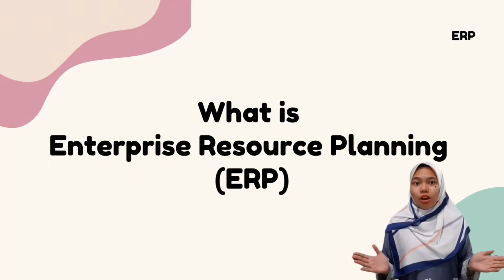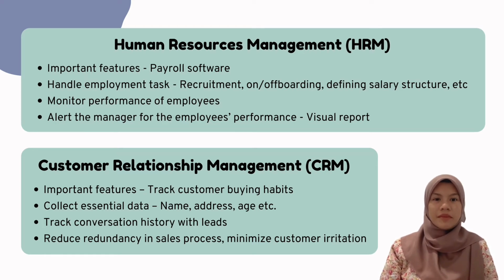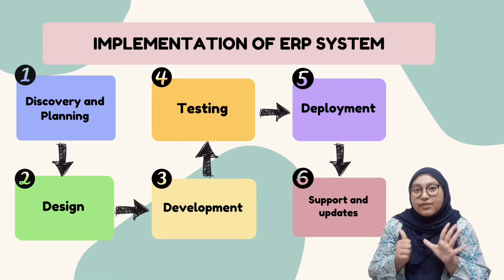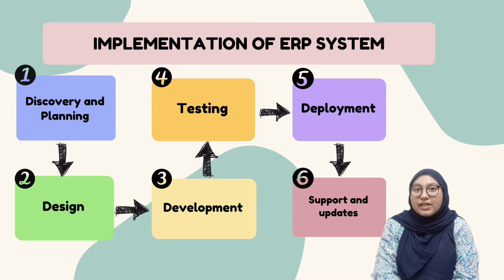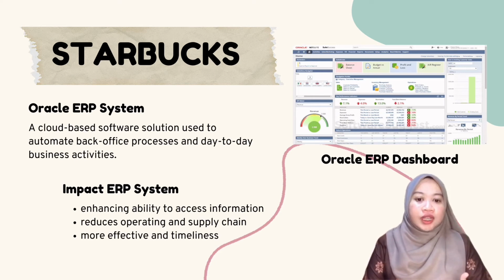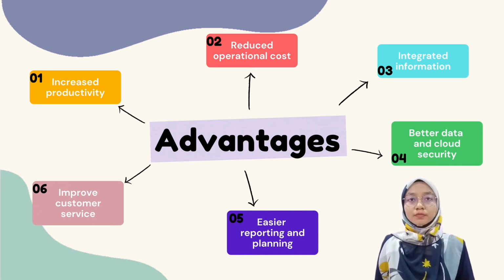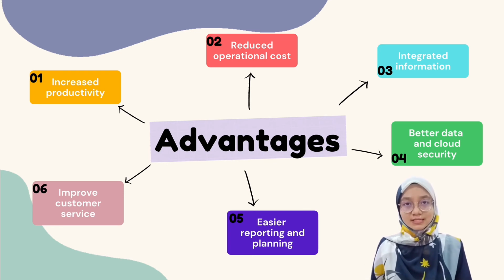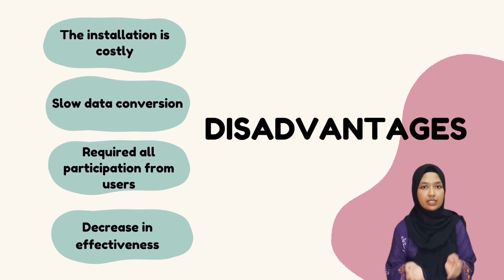MAF651 SEMINAR 1 - ENTERPRISE RESOURCES PLANNING (ERP)